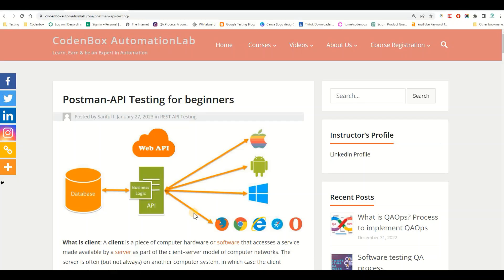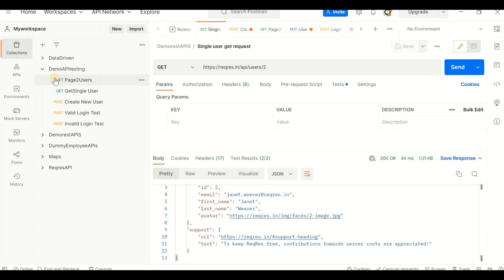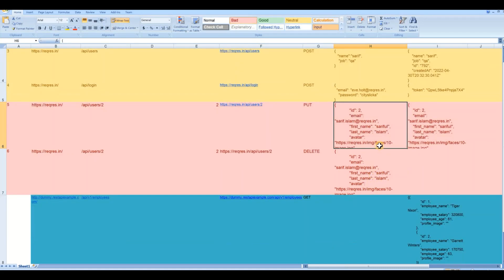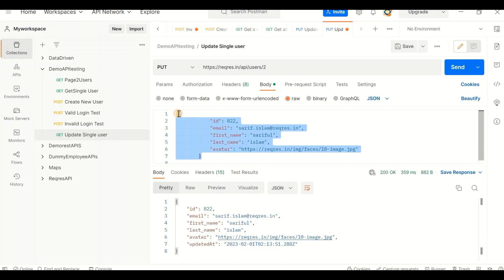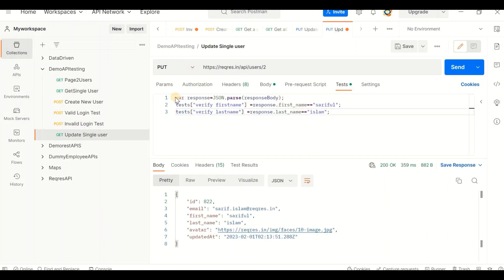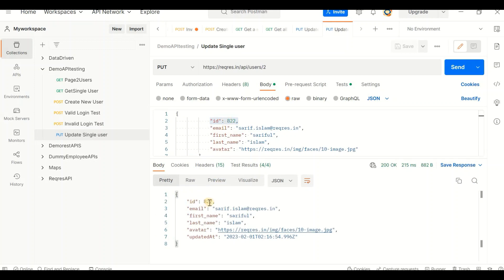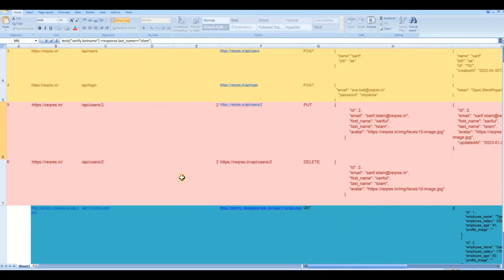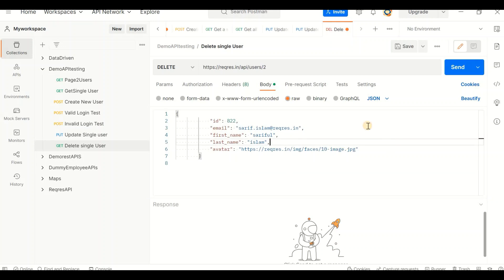Postman API Testing-Part 6: How to Test Put & Delete API request in Postman ?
+How to test PUT Request using Postman
+How to test DELETE Request using Postman
+ HTTP methods are in REST API
+HTTP methods uses in API
+Postman API Testing Tutorial
+Postman step by step

RESTful  API: Means Representational State Transfer. RESTful Web Services are basically REST Architecture based Web Services. In REST Architecture everything is a resource. RESTful web services are lightweight, highly scalable and maintainable and are very commonly used to create APIs for web-based applications..
API developers can implement REST in a variety of ways.
When a client request is made via a RESTful API, it transfers a representation of the state of the resource to the requester or endpoint. This information, or representation, is delivered in one of several formats via HTTP: JSON (Javascript Object Notation), HTML, XLT, Python, PHP, or plain text. JSON is the most generally popular file format to use because, despite its name, it’s language-agnostic, as well as readable by both humans and machines.

In this video we will learn how to Test GET Request using Postman.

PUT (update) – Replaces all current representations of the target resources with the uploaded content.

DELETE (delete) – This would be used to delete the requested record using the RESTful services